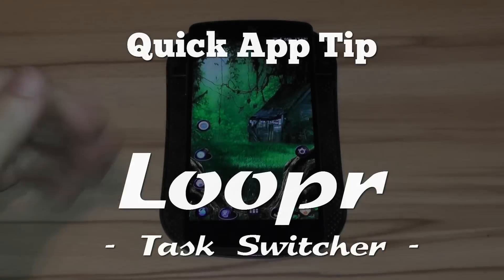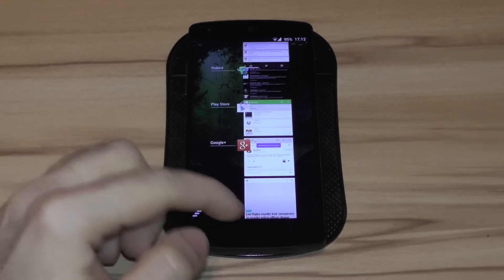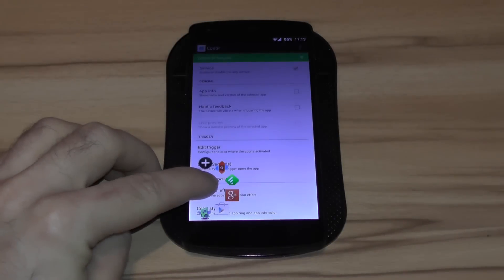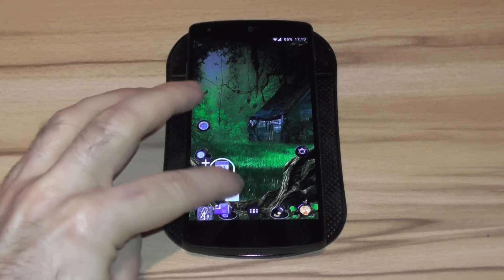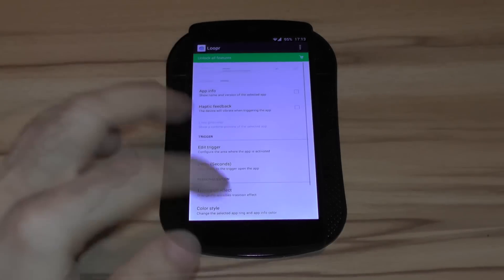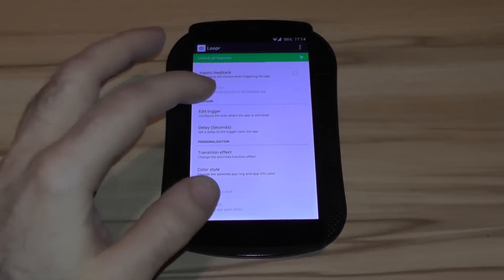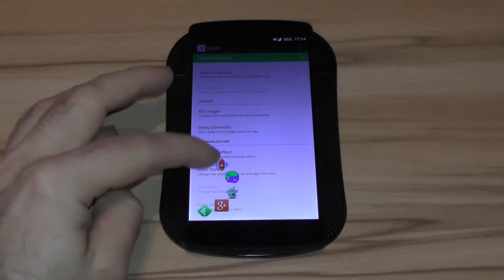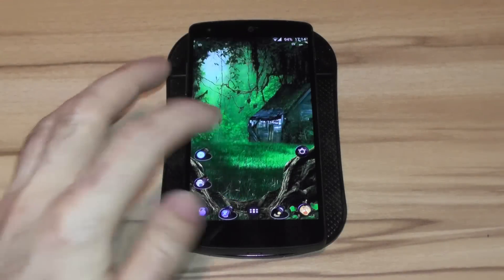App Tip - Loopr Task Switcher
This is a nice and clean but also easy and quick way for task switching...